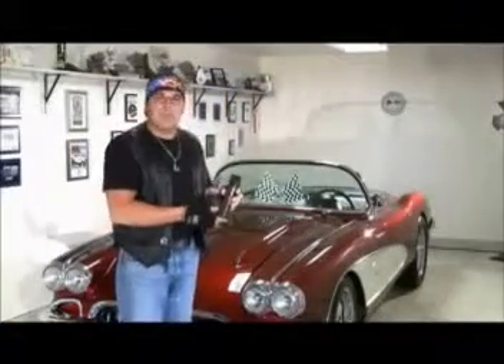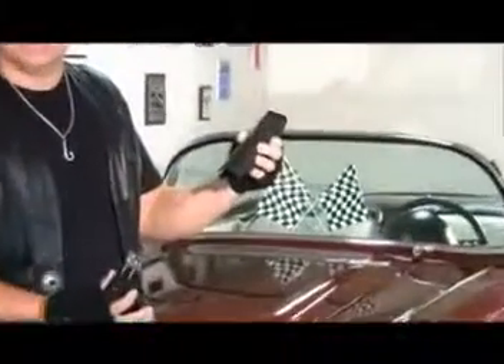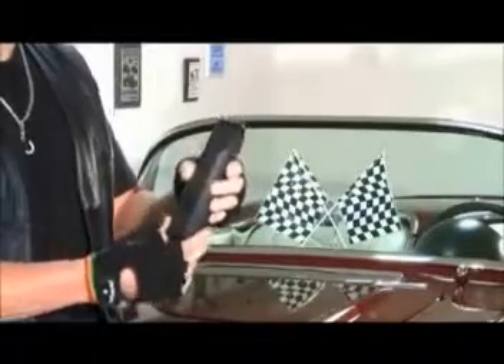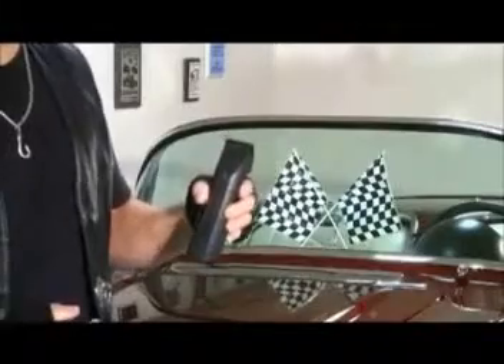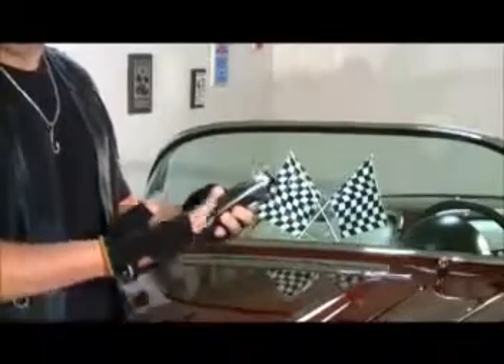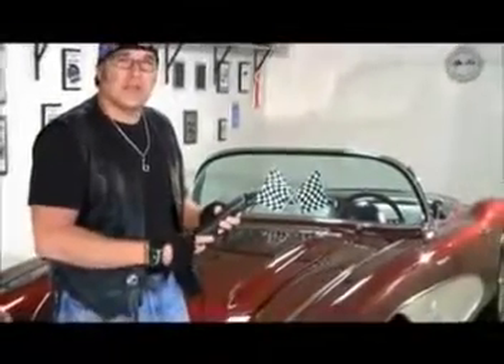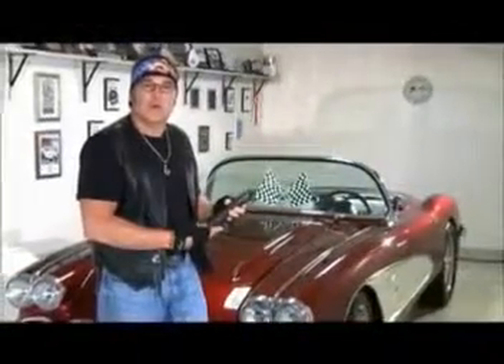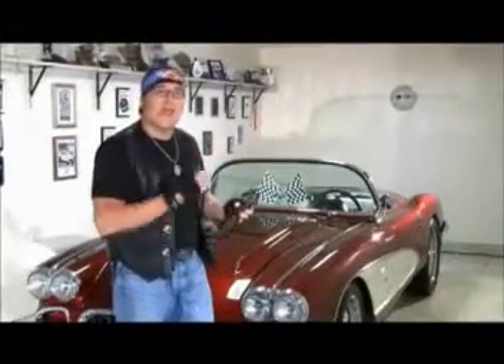Oster® Octane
Oster®'s Global Artistic Director, David Guerin talks about the Octane clipper.  Everything and anything you wanted to know about how to operate and clean the clipper.